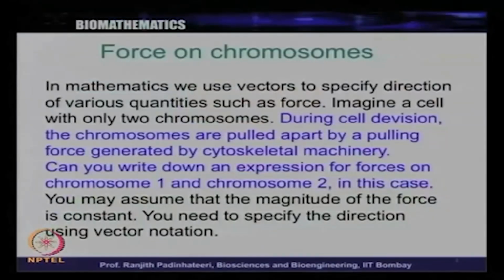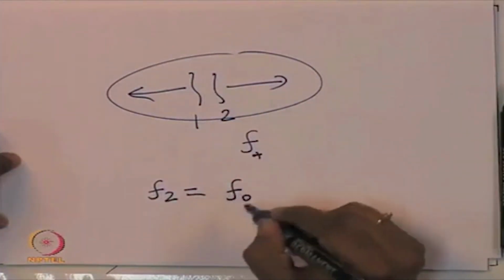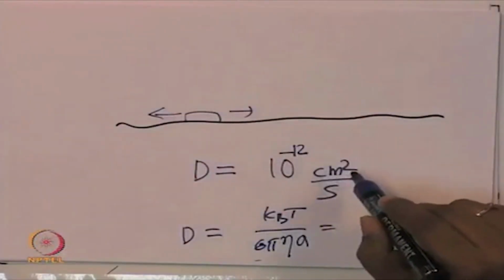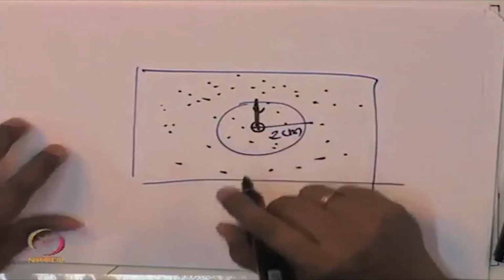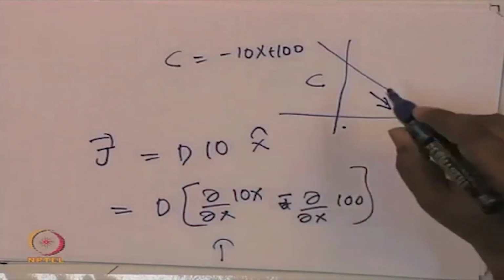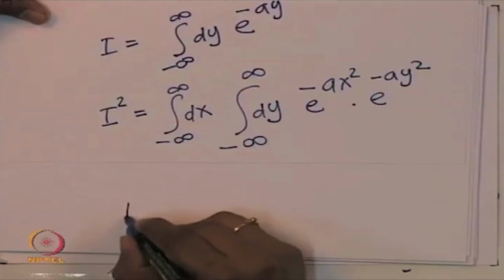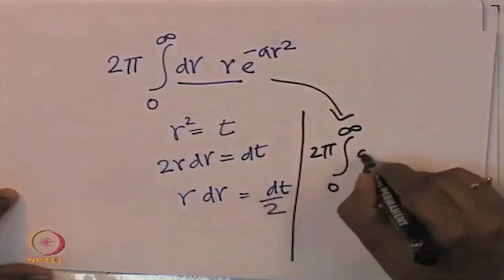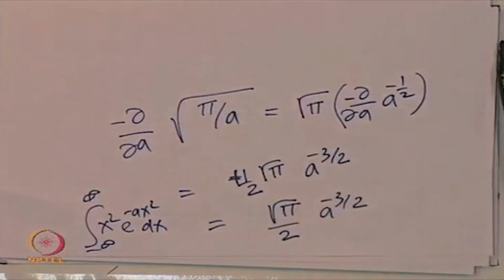Tutorial-II swayamprabha CH17SP